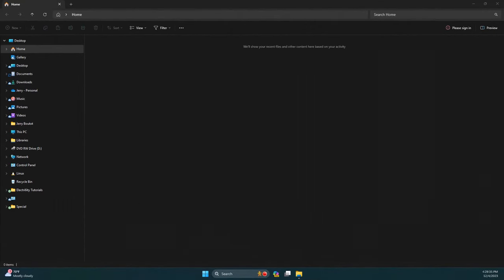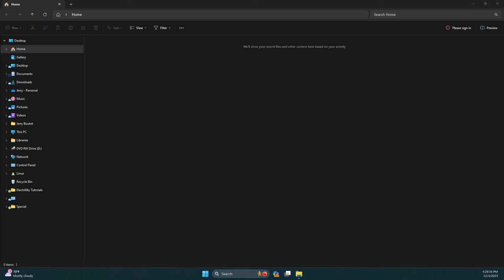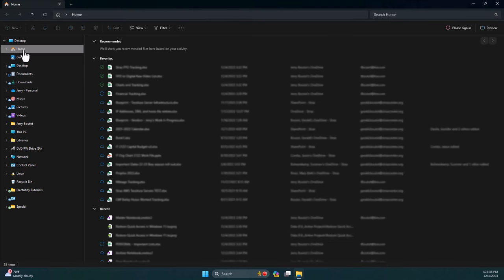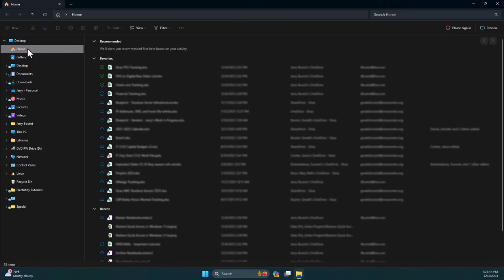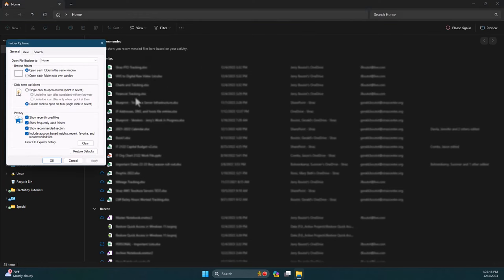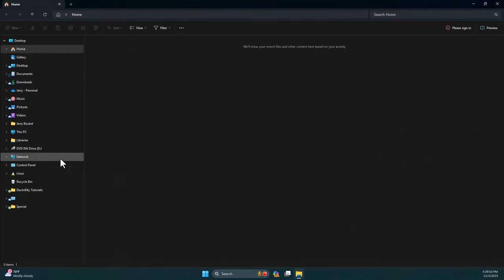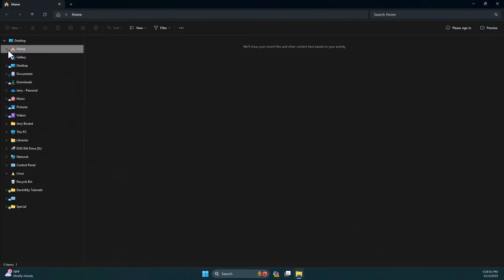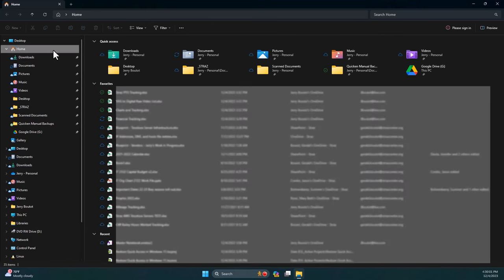How To Restore Quick Access Pinned Folders in Windows 11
Microsoft "improved" windows 11 in a recent (fall 2023) update and replaced Quick Access with Home. Home displays suggested or recommended items. In the Left pane, Home has no pinned folders.

This video will show you how to turn your pinned items back on under Home the way Quick Access worked.